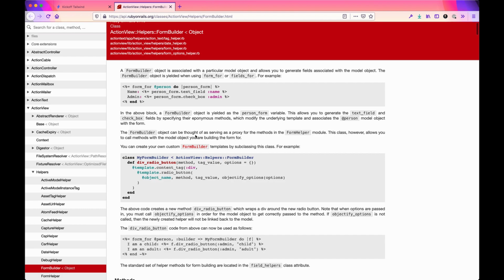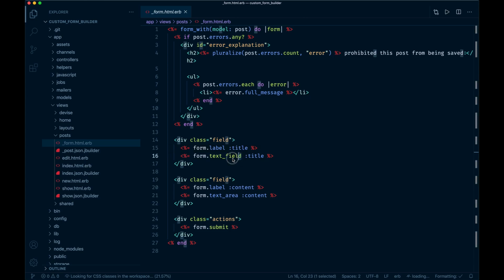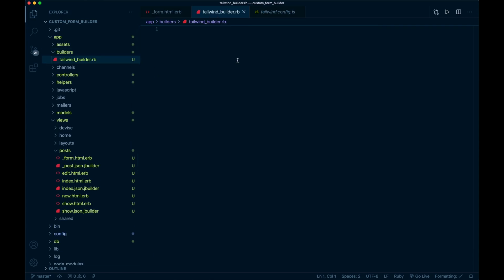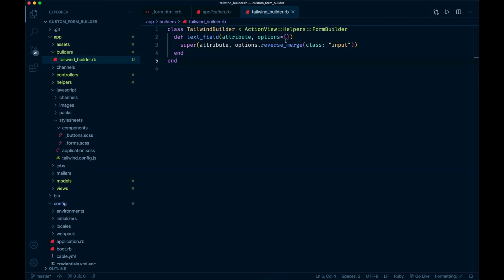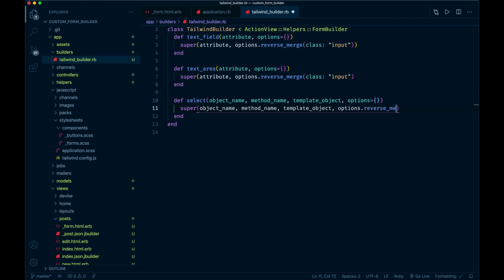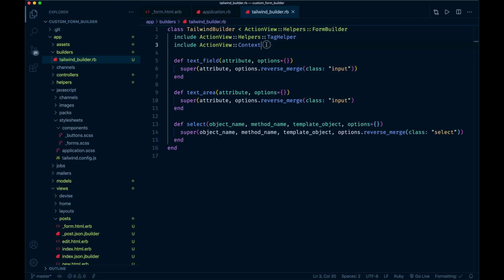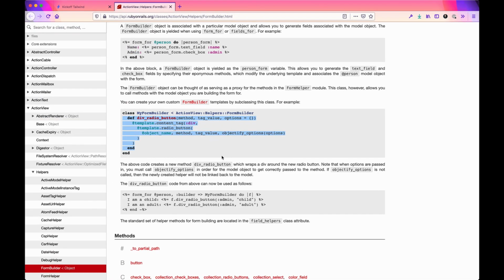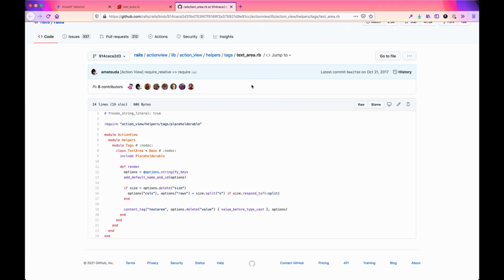How to use FormBuilder in Ruby on Rails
Ruby on Rails ships with form helpers based in Ruby out of the box. These helpers are helpful for dynamically generating HTML fields on forms that pertain to the data layer backed by ActiveRecord in a given application.

When generating a new resource in rails a common path for many developers is to scaffold a new model. A scaffold contains everything you need from the data side to the front end views. This practice is a big time saver for a developer looking to be extremely productive.

When generating such a resource there is commonly a new form view partial included. The form is how data goes from an end-user to a database. There's a lot to know about how Rails handles forms in a given app but this guide is focused on customizing the default form helper methods and/or creating your own from scratch.